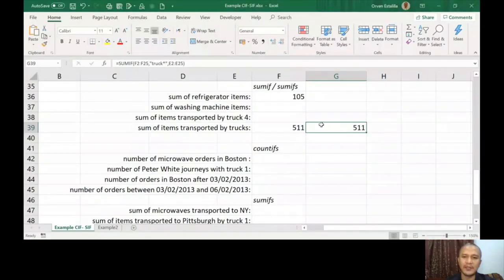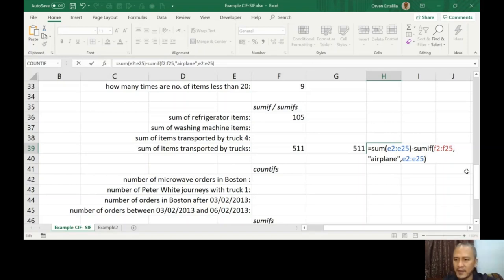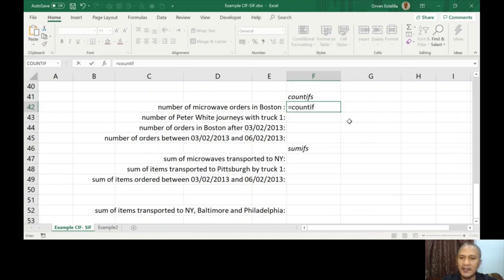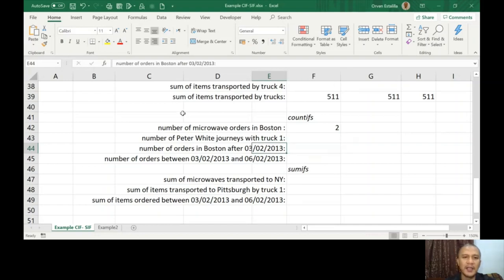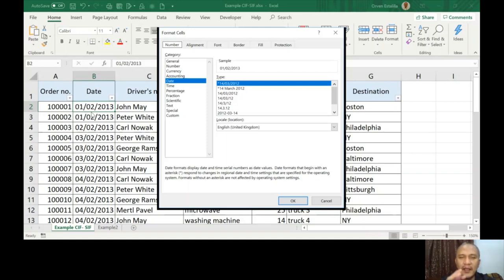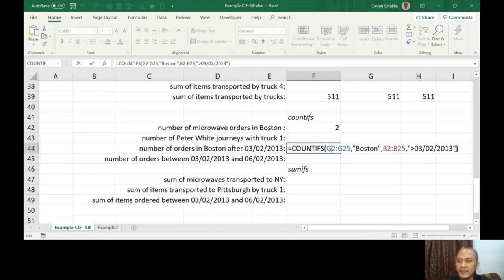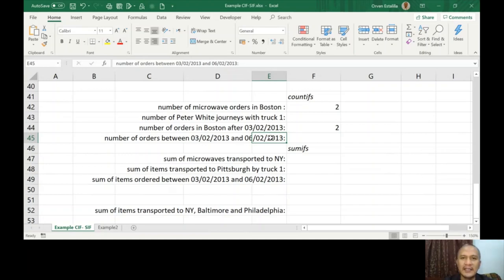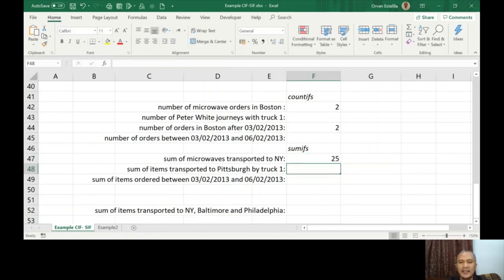Advanced Excel Lesson 4 COUNTIF and SUMIF part 3 by Orven Estalilla